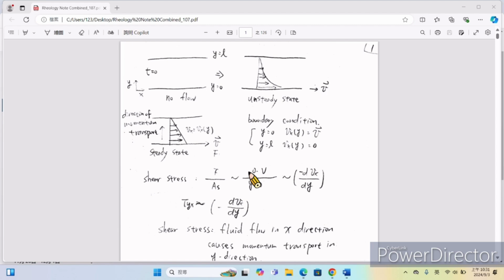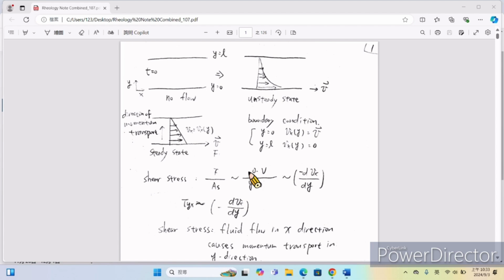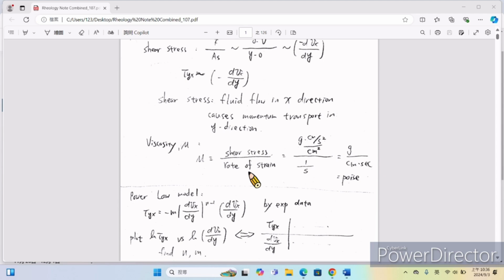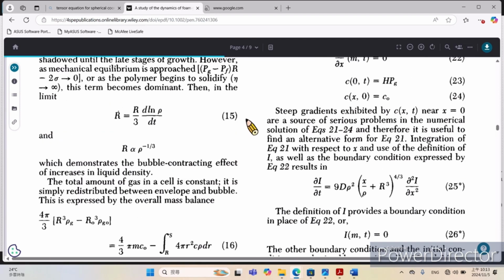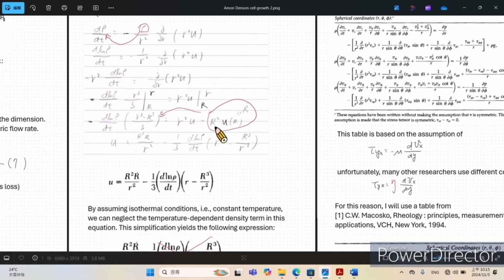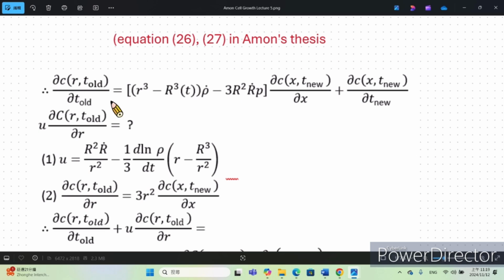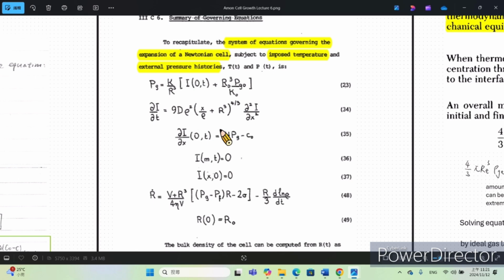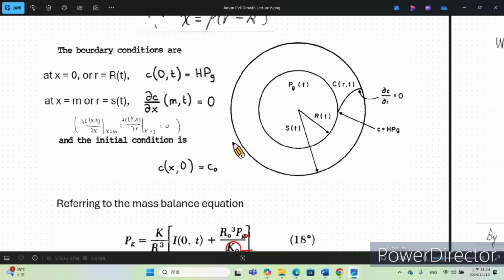【113 1學期】優化EMI教學技巧獎勵獲獎影片｜葉樹開教授｜高分子材料製程可視化與模擬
這門課程旨在讓學生掌握流變學的基本理論與應用,特別是針對複雜非牛頓流體的流動行為進行深入理解與分析,同時熟悉射出成型機操作以及批次發泡與射出發泡的特性觀察與應用。課程透過理論與實驗的結合,訓練學生運用數值模擬與實驗驗證的方法,探索參數變化對製程動力學的影響,並以定性分析為主進行理論與實際結果的對比。
This course aims to equip students with a fundamental understanding of rheology and its applications, with a particular focus on analyzing the flow behavior of complex non-Newtonian fluids. Additionally, students will gain hands-on experience in operating injection molding machines and exploring the characteristics and applications of batch foaming and injection foaming.
By integrating theory with experimentation, the course trains students to utilize numerical simulation and experimental validation to investigate how parameter variations influence process dynamics. Emphasis is placed on qualitative analysis, comparing theoretical predictions with actual experimental results.